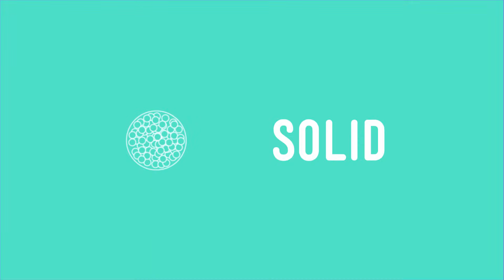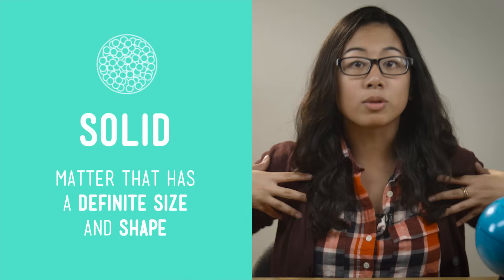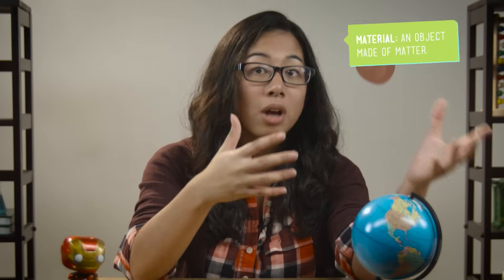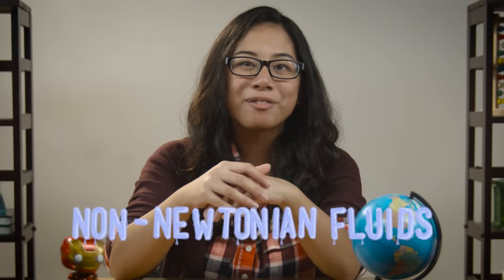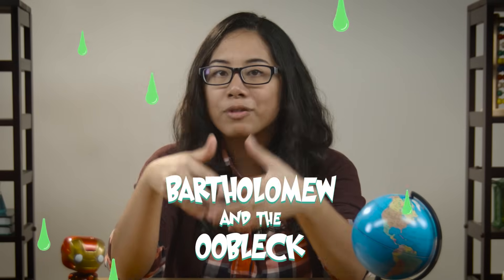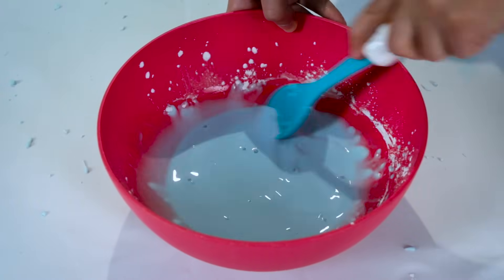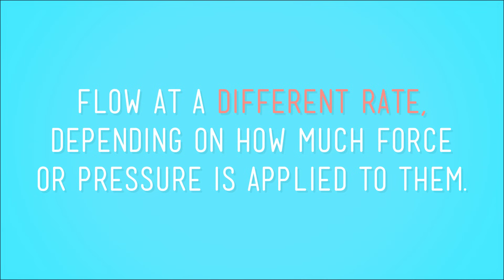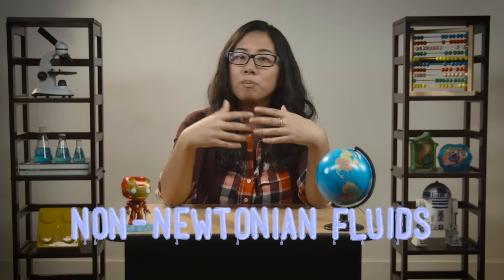Oobleck and Non-Newtonian Fluids: Crash Course Kids #46.1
Ever heard of Oobleck? How about non-Newtonian fluids? Well, today Sabrina is going to show us that things can sometimes behave like a solid, and sometimes like a liquid depending on how much force is applied to them. In this episode of Crash Course Kids, we'll talk about some weird stuff that's still... normal.

5-PS1-3. Make observations and measurements to identify materials based on their properties. [Clarification Statement: Examples of materials to be identified could include baking soda and other powders, metals, minerals, and liquids. Examples of properties could include color, hardness, reflectivity, electrical conductivity, thermal conductivity, response to magnetic forces, and solubility; density is not intended as an identifiable property.] [Assessment Boundary: Assessment does not include density or distinguishing mass and weight.]

Credits...
Producer & Editor: Nicholas Jenkins
Cinematographer & Director: Michael Aranda
Host: Sabrina Cruz
Script Supervisor: Mickie Halpern
Writer: Kay Boatner
Executive Producers: John & Hank Green
Consultant: Shelby Alinsky
Script Editor: Blake de Pastino

Thought Cafe Team:
Stephanie Bailis
Cody Brown
Suzanna Brusikiewicz
Jonathan Corbiere
Nick Counter
Kelsey Heinrichs
Jack Kenedy
Corey MacDonald
Tyler Sammy
Nikkie Stinchcombe
James Tuer
Adam Winnik